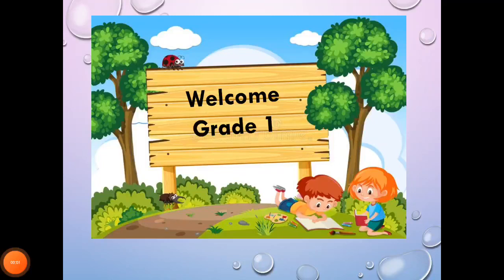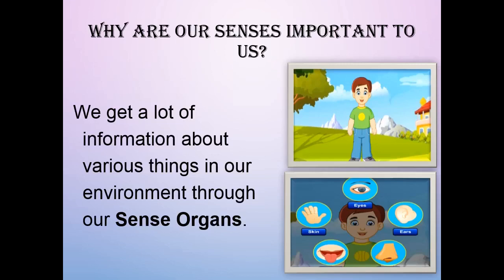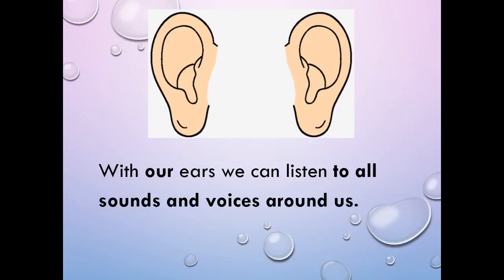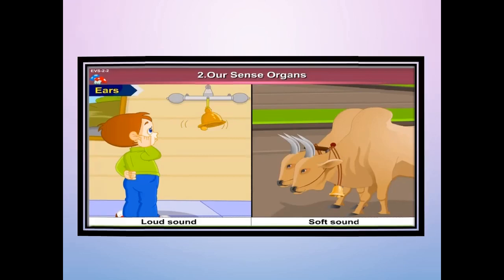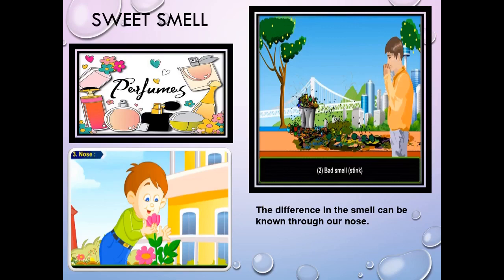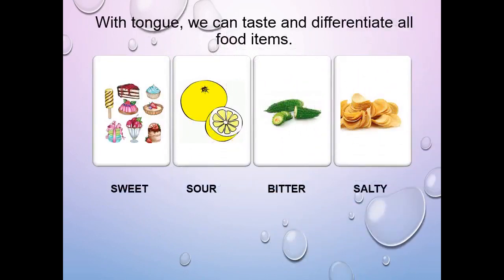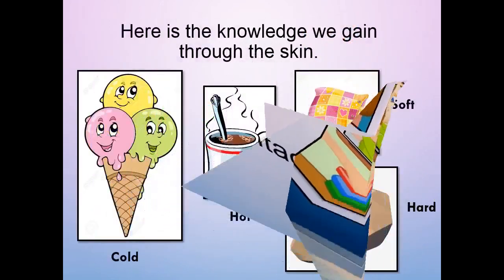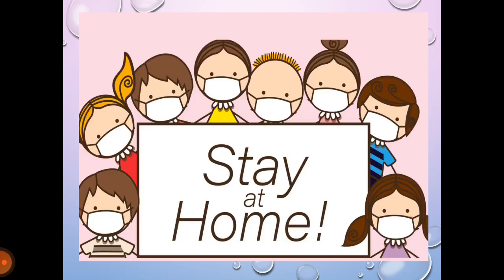All About Senses.. Class 1